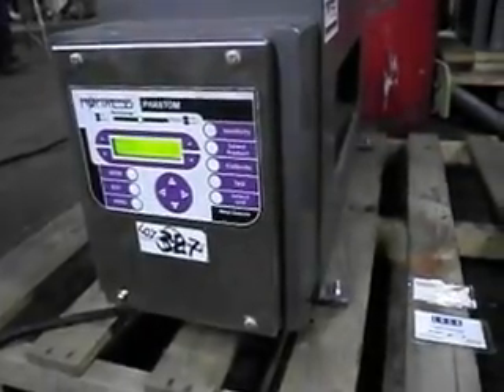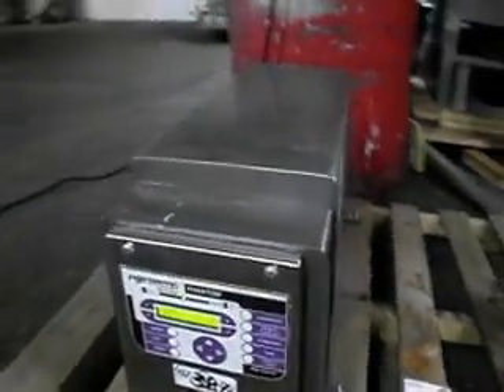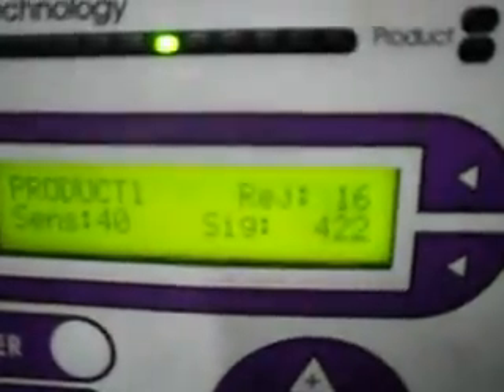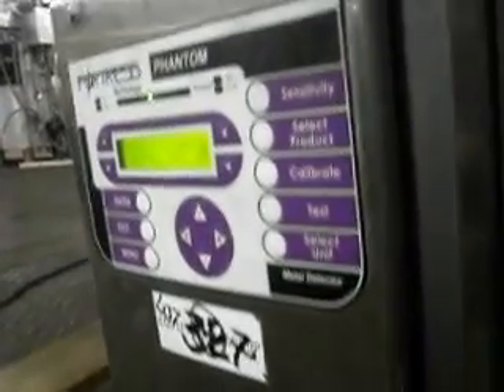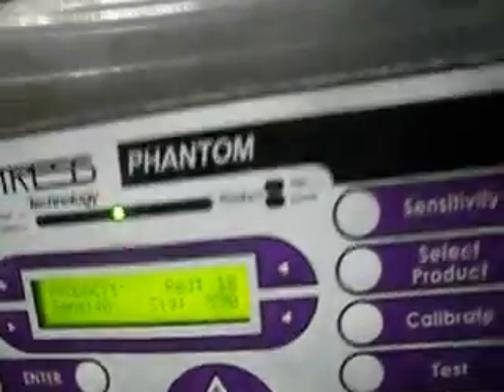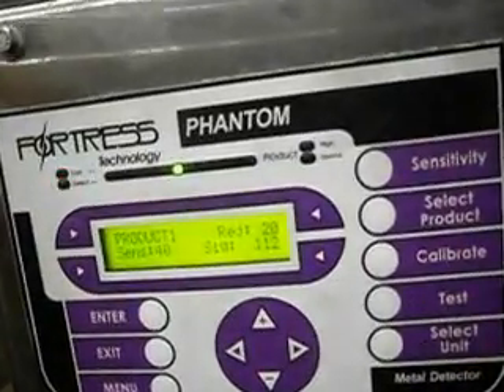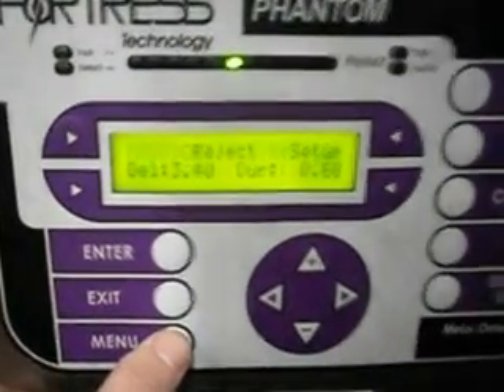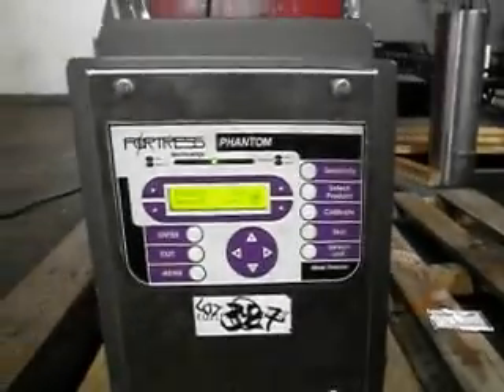Fortress Phantom Metal Detector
Union Confectionery Machinery/ Union Standard Equipment Company
Bronx, NY

Largest rebuilder of second hand food processing and packaging machinery